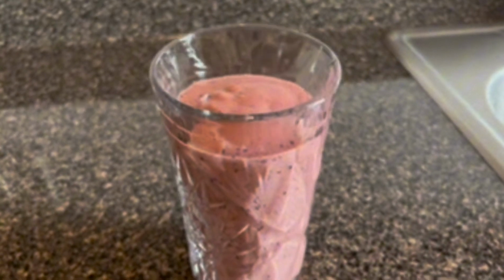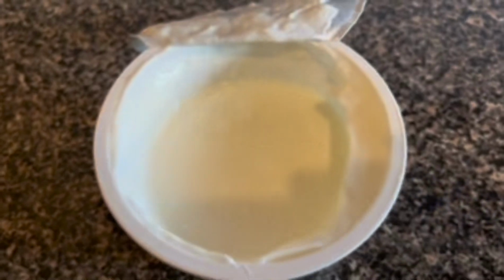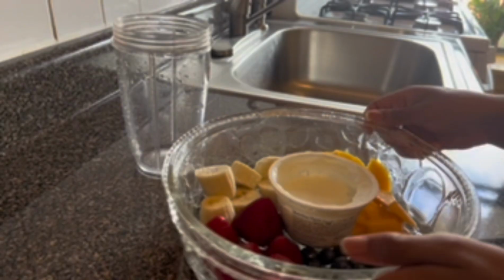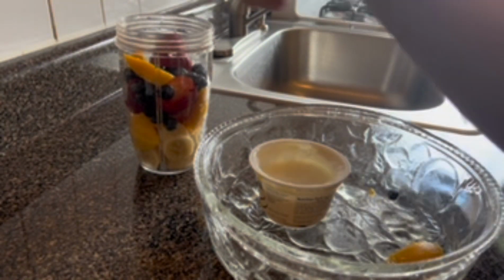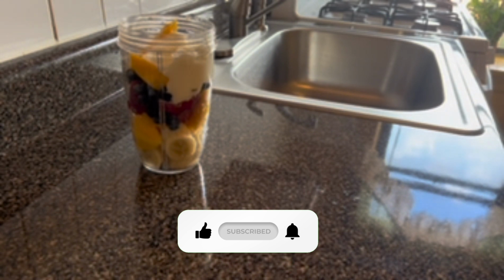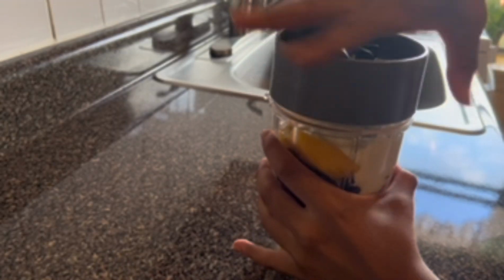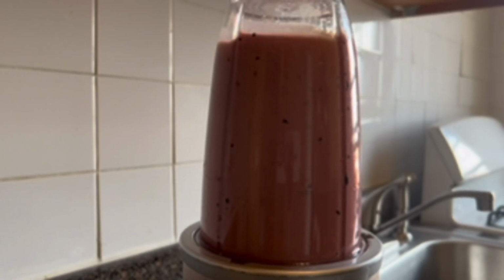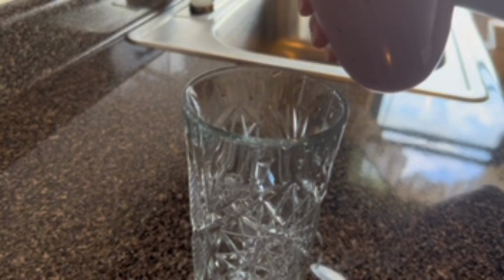Berry Mango Banana Healthy Smoothie Recipe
Peace Divinez,

In this video, we’re excited to share our Berry Mango Banana Healthy Smoothie recipe, featuring a refreshing Blueberry Strawberry Yogurt Blend! This smoothie combines the vibrant flavors of blueberries, strawberries, and mango with the creamy richness of banana and yogurt. It's a delicious and nutritious way to kickstart your day or enjoy as a healthy snack, offering a delightful plant-based boost for your taste buds!

Feel free to experiment with different fruit combinations and share your favorite variations in the comments. Welcome to the Montauk Av Family—thank you for being a part of this journey! I’m grateful to share more amazing recipes with you, muuuah! I love you, my precious Divinez. :-)

Nutribullet Personal Blender

Summary of Benefits:

🌟 Antioxidant Rich: Blueberries and strawberries are packed with antioxidants to support overall health.
🍌 Natural Energy: Banana and mango provide natural sugars for a quick and sustained energy boost.
🍶 Creamy Texture: Yogurt adds a creamy texture and probiotics for digestive health.
🍃 Vitamin Boost: This smoothie is loaded with essential vitamins and minerals from the fruit.
💪 Nutrient-Dense: Enjoy a refreshing treat that’s also nutrient-dense and satisfying.

Blueberry Strawberry Mango Smoothie Recipe

Ingredients:

1 cup blueberries
1 cup strawberries
1 banana
1/2 cup mango
1/2 cup of plant-based yogurt

Instructions:

Blend Ingredients: Combine the blueberries, strawberries, banana, mango, and yogurt in a blender. Blend until smooth and creamy.

Serve: Pour into a glass and enjoy your smoothie right away.

Tips for Enjoying Your Blueberry Strawberry Mango Smoothie:

Customize Your Fruit: Feel free to swap out the mango for another fruit like pineapple or peaches for a different flavor profile.
Make it Thicker: Use frozen fruit for a thicker and colder smoothie.
Add a Boost: Add a handful of spinach or kale for extra nutrients without changing the flavor.
Enjoy the vibrant, refreshing taste of your Blueberry Strawberry Mango Smoothie, knowing you’re indulging in a delicious and nutritious treat!

I AM NOT A HEALTHCARE PROFESSIONAL.

Learn to Be Your Most Confident and Powerful Self Through Positive Affirmations and Building a Connection With The Divine by Milinaire Davis!